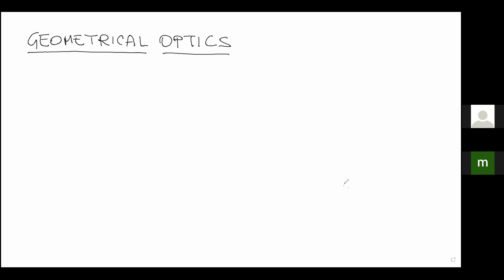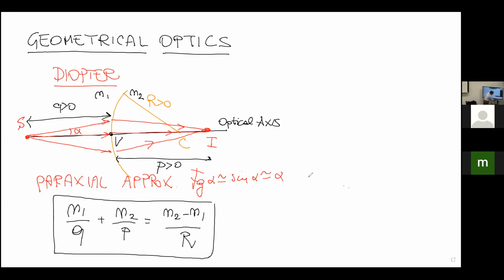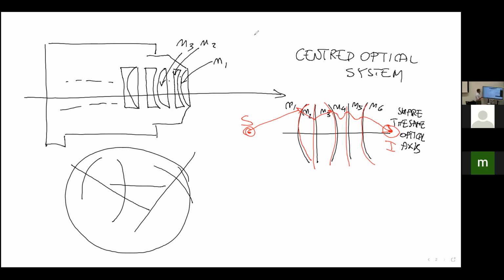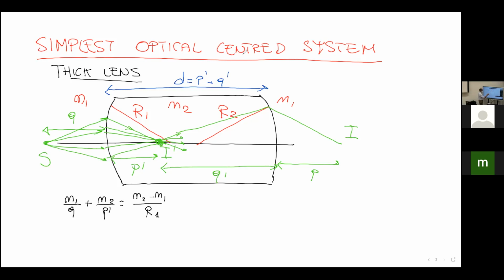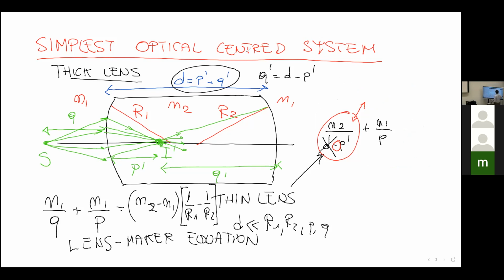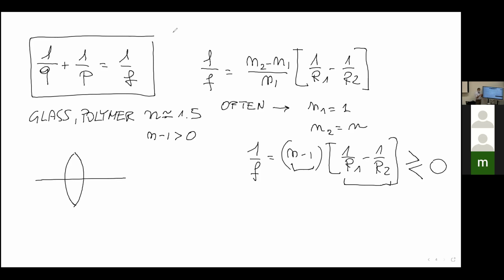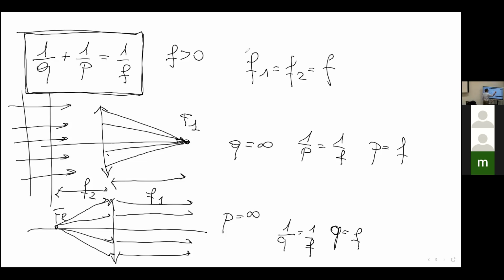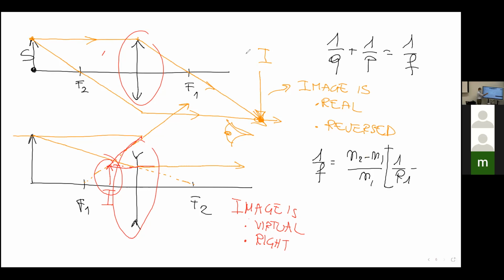2021 10 11 BPL Lect#7 Geometrical Optics Thick and thin lens